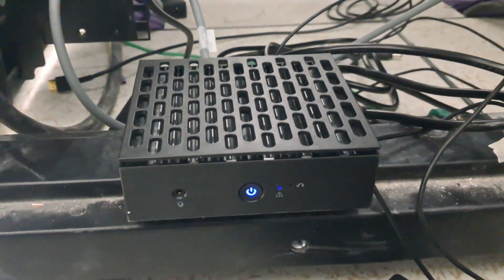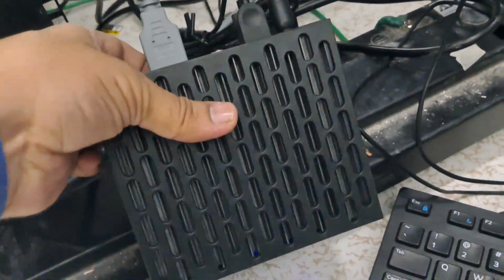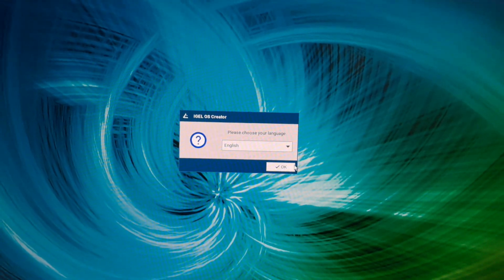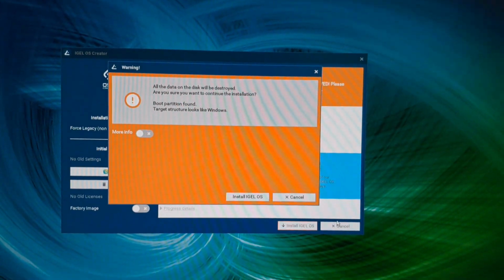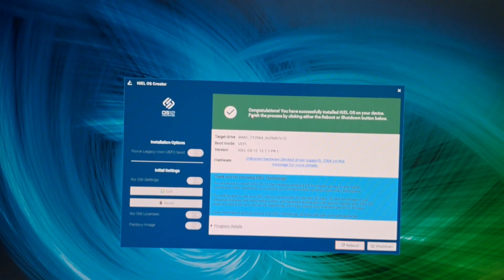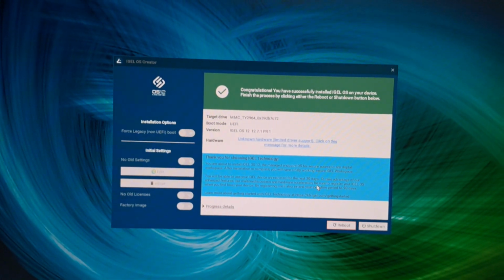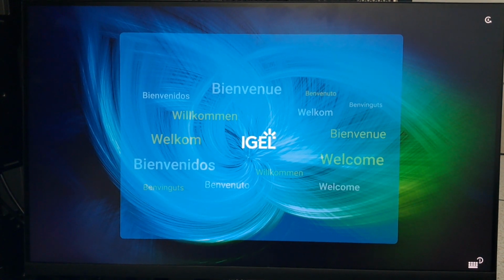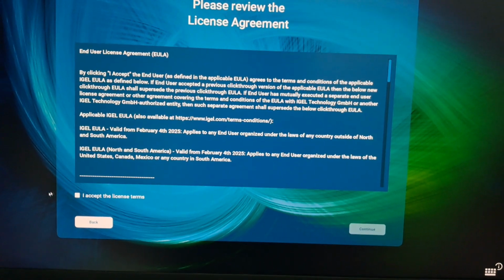Windows PC to IGEL OS installation process.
In this video, I have explained how to install the IGEL OS on a Windows PC.
The installation process is a very simple one, similar to Window's OS installation.

If you want to know how to create a USB IGEL OS bootable. Comment on the video.